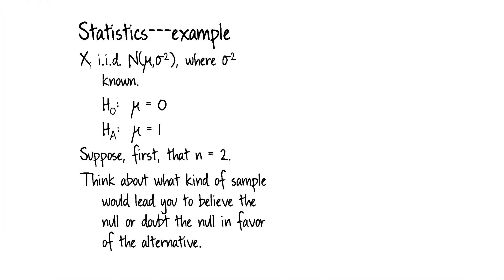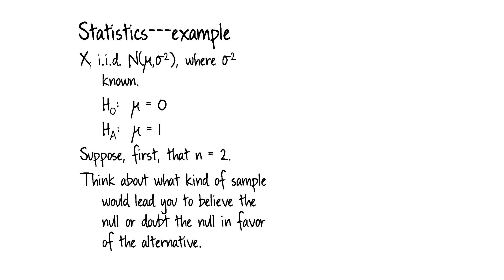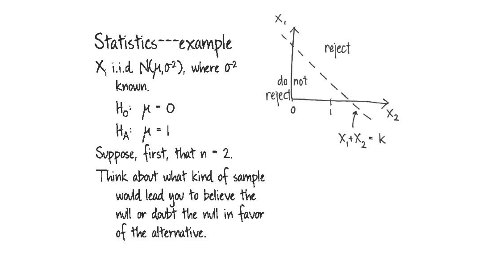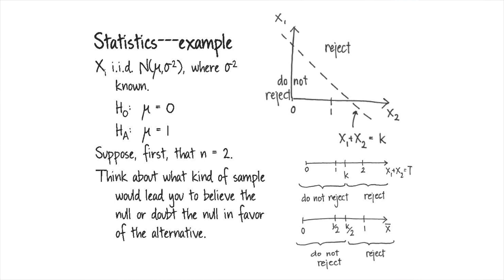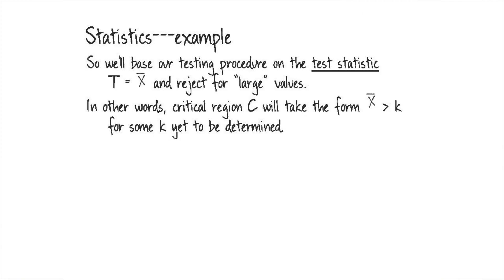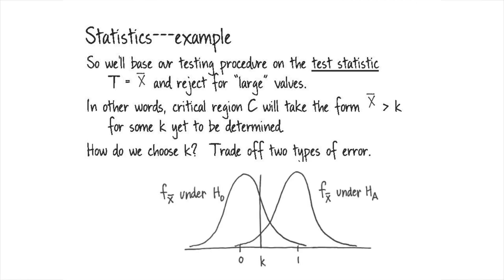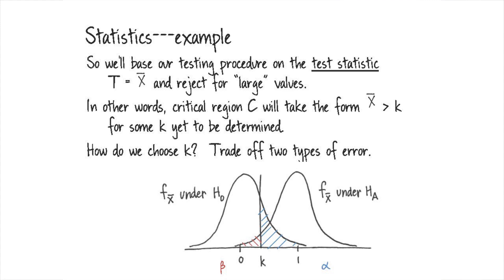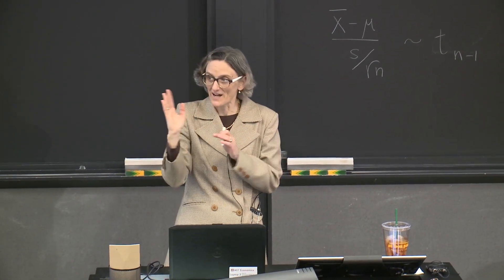MIT143102016-V000600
14.310x_Lect13_Seg12_Final.mp4